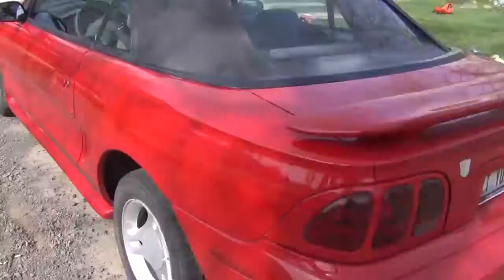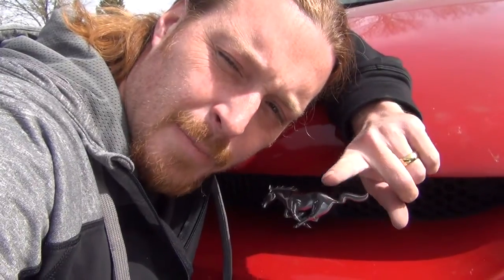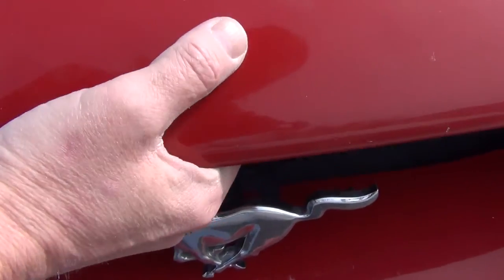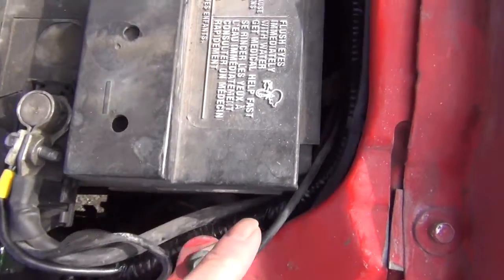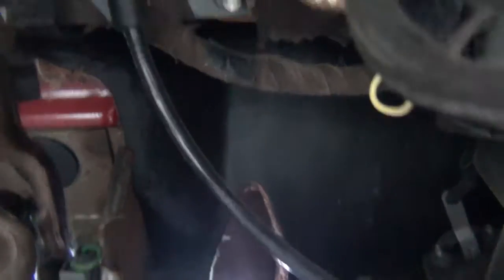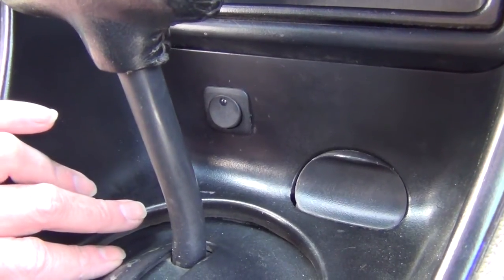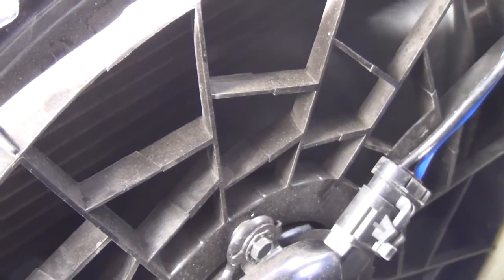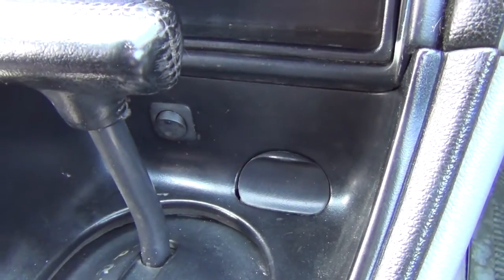How To Install a Manual Fan Switch in an SN95 Mustang [EZ DIY]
Radiator fan not working on your 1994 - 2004 Ford Mustang? Tried everything to fix it? Here's how to wire a manual switch to turn the fan on when you need it.

Last Halloween my 1996 V6 3.8 L Mustang convertible overheated so badly that the intake manifold to warped and blew out the gaskets. Radiator fluid everywhere. Nothing like getting your car towed to the shop when the kids want to go trick-or-treating.Good times.

After months of trying every test known to man, installing every new part I could think of, and even taking my Mustang to an ASE certified mechanic, I could not, under any circumstances, get the radiator fan to kick on and stop the car from overheating.

So I decided to hotwire it. Here's how to wire your radiator fan to a switch inside the cab. This is a basic circuit. It doesn't mess with the CCRM, or the computer. It bypasses the cooling system entirely.

The air conditioner and heater still work perfectly and I haven't felt any drag on the engine. Honestly, I would rather the cooling system worked properly, but this is the next best thing.

Any questions? Drop them in the comments below and I'll do my best to answer them.